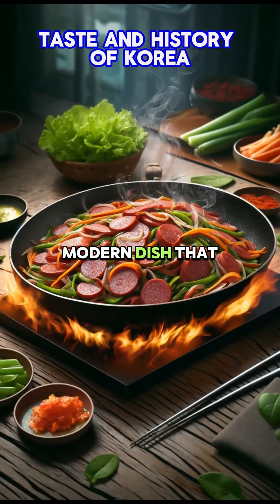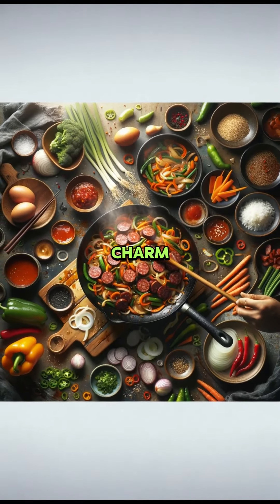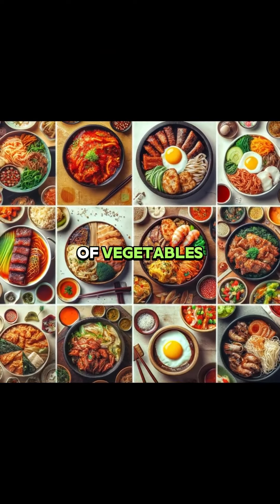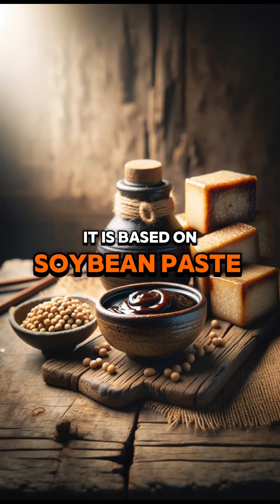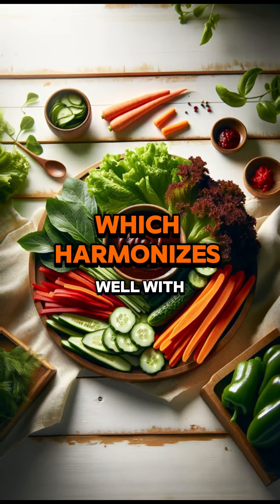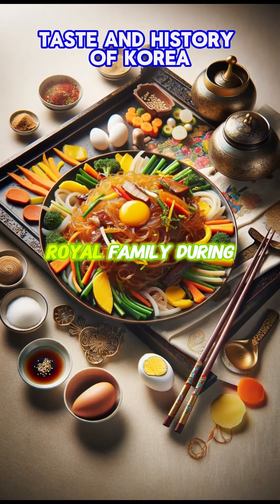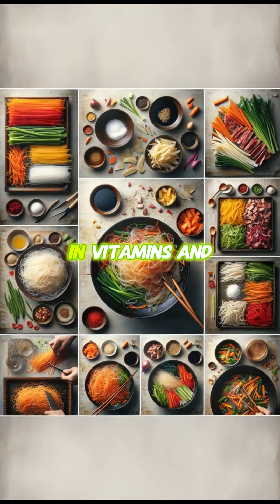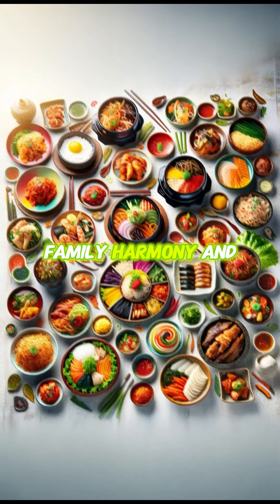Taste of Korea Sundae Bokkeum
Korea has a rich food culture that boasts a variety of flavors and fragrances. Korean food is famous for its healthy and delicious ingredients, various recipes, and special seasonings. Below, we will introduce some of Korea's representative foods.